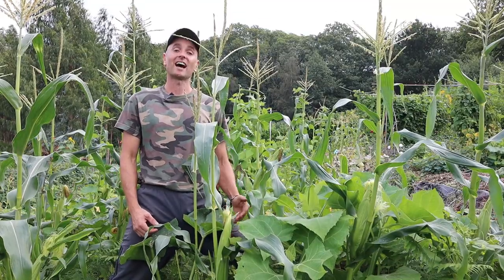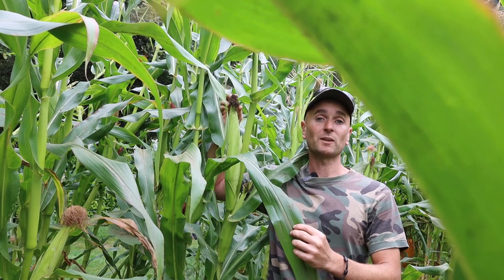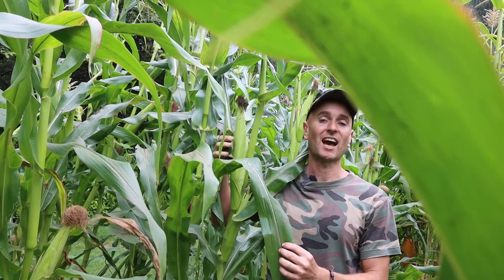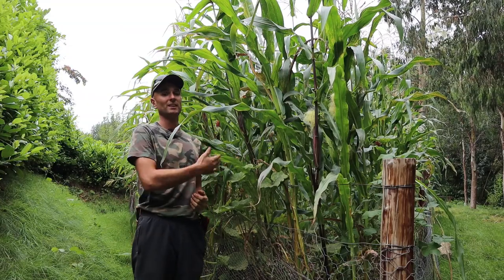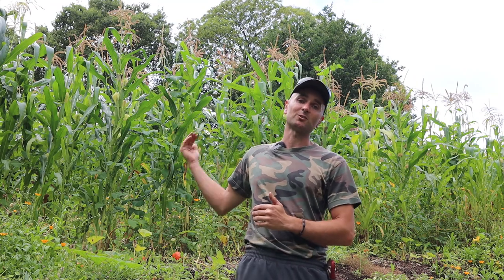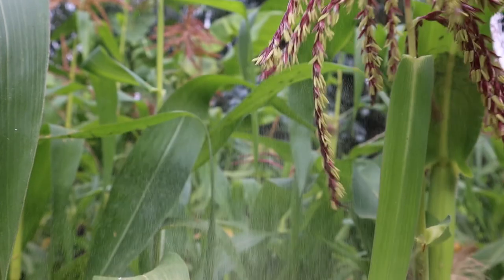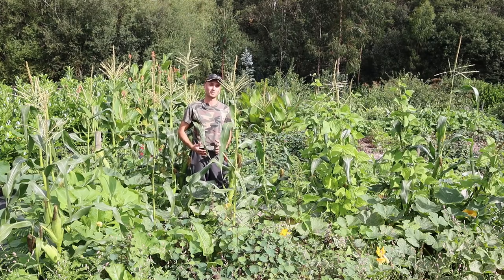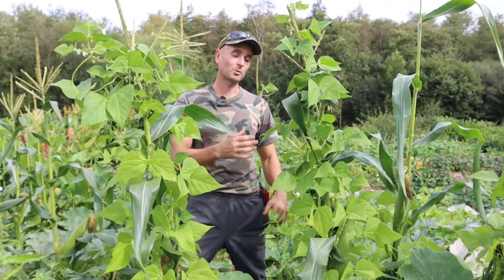Can you Direct sow Corn in a Cooler Climate? | Growing Corn for Self Sufficiency Pt4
This year we are continuing ours trials to find the best corn to suit all of our needs working toward self sufficiency.

In this video Dan shows the direct sown corn results as well as planting a three sisters garden with Blue Hopi corn, Czar Runner beans and Summer and Winter squash..
Varieties also planted include Glass gem corn, Damaun sweetcorn, Trail of Tears Beans, Spaghetti Squash and Greek Gigantes, Pink banana squash, Uchiki squash.

Check out the other videos in our series 'Growing Corn for Self Sufficiency'.  You can find them in this play list: